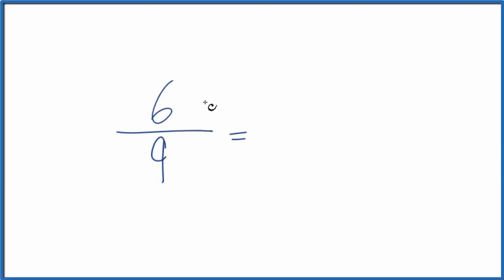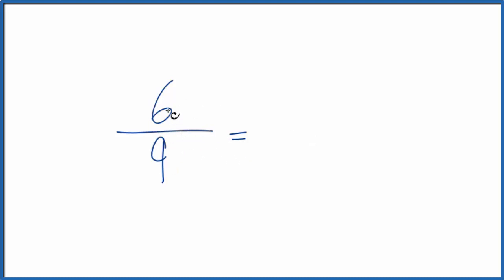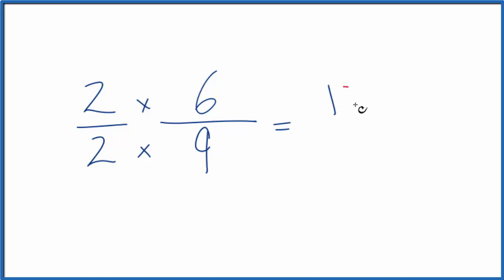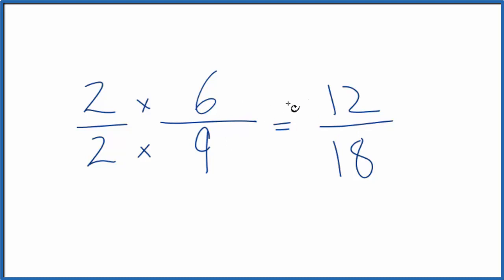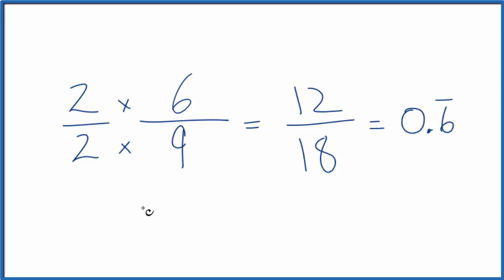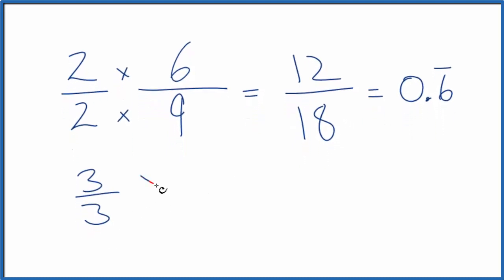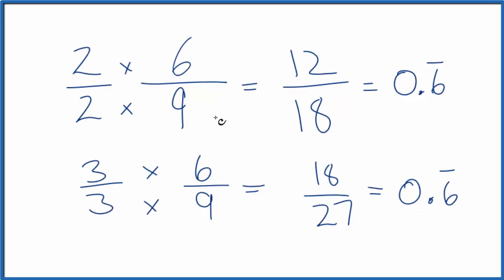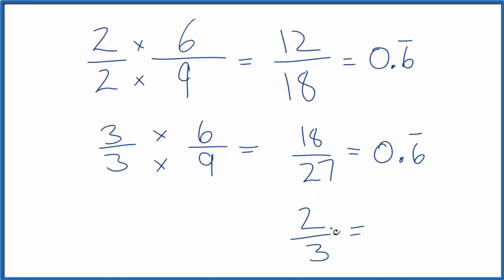How to Find Equivalent Fractions for 6/9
If we multiply:

 6/9   x   2/2  =  12/18

Here again, since 2/2 = 1 we aren't changing the value, just the way it is written. Both  6/9 and 12/18 are equal to 0.6 (repeating).

We could also divide both 6 and 9 by 3 to simplify  6/9.  That would give us 2/3, another equivalent fraction.